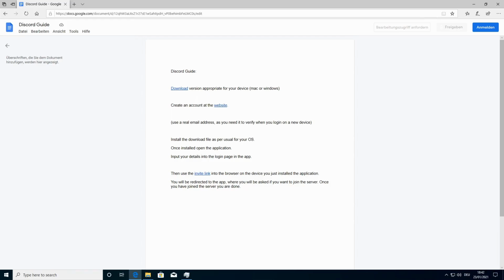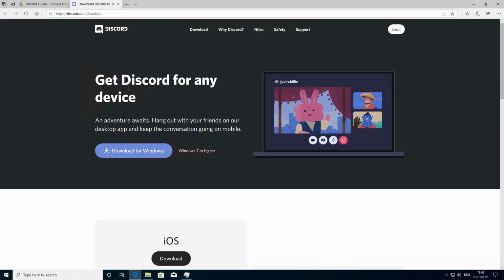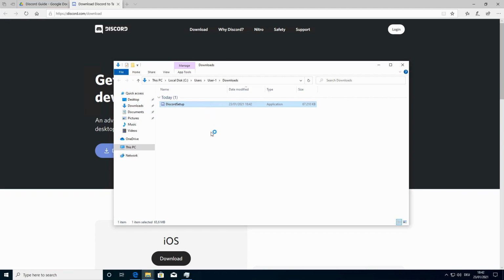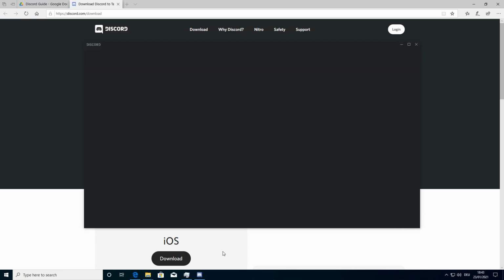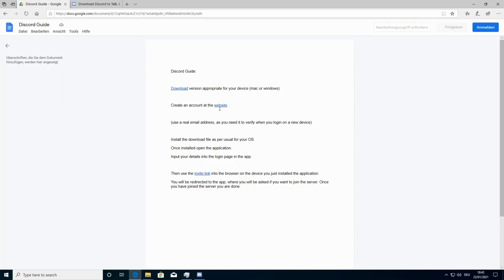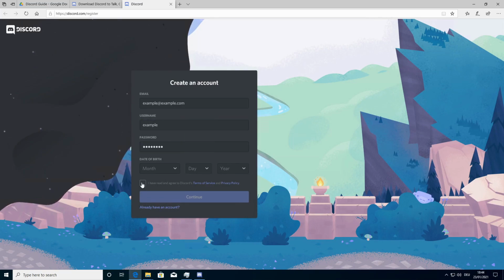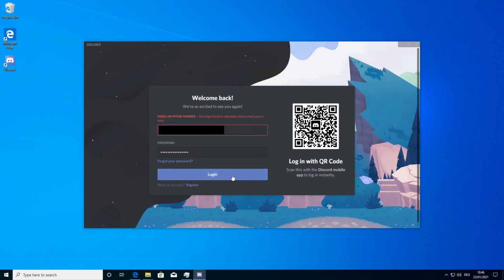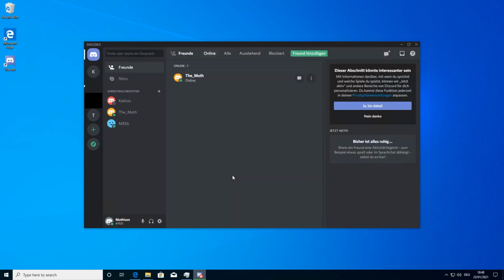Discord Installation Guide